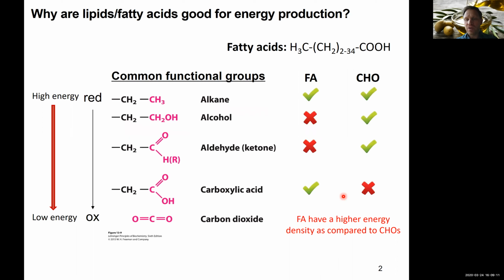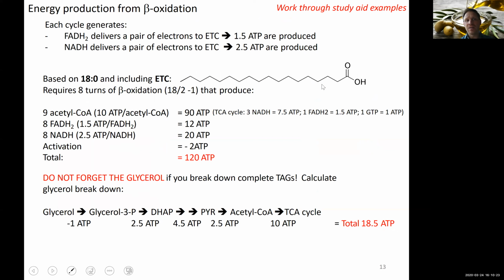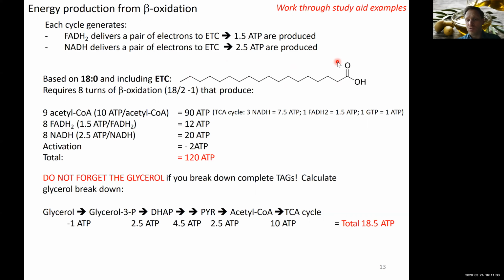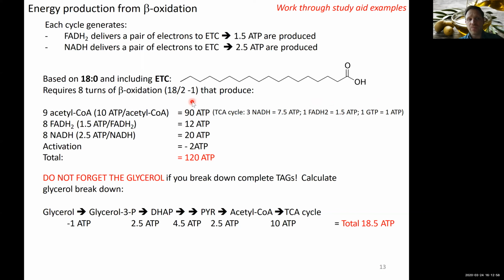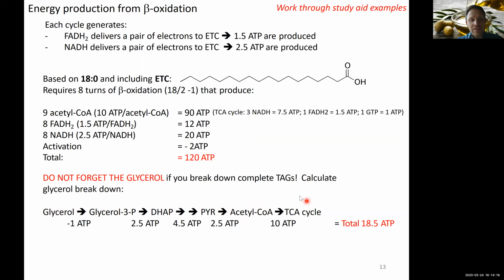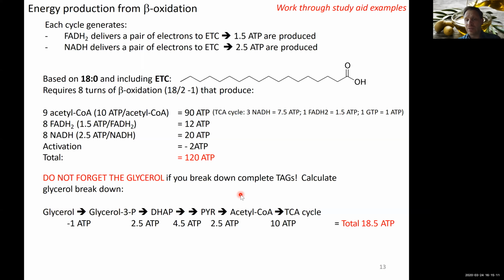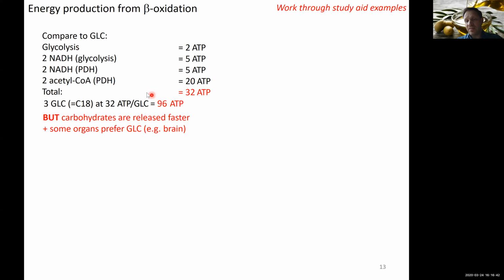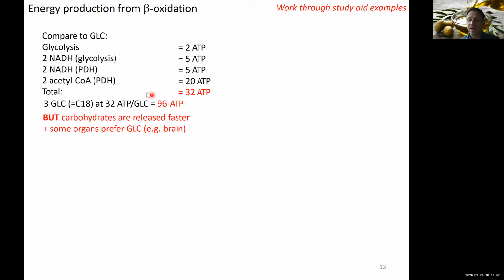BIS103 SQ20 Zerbe Lecture 9-3 FA ATP Yield